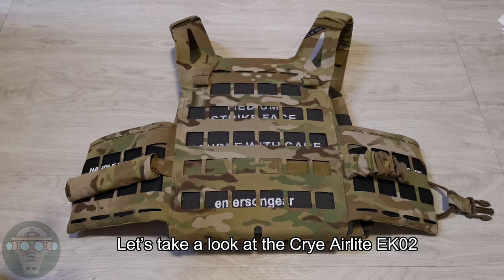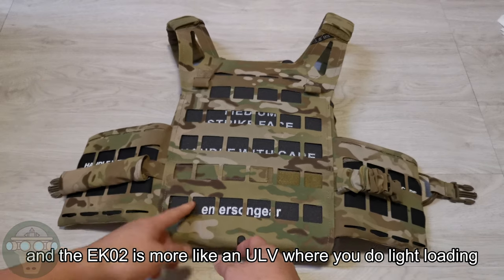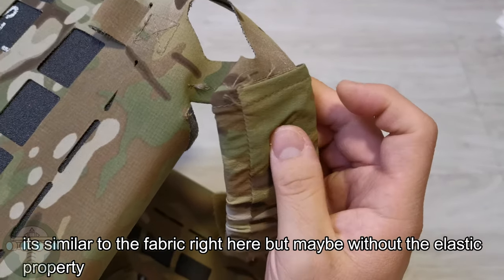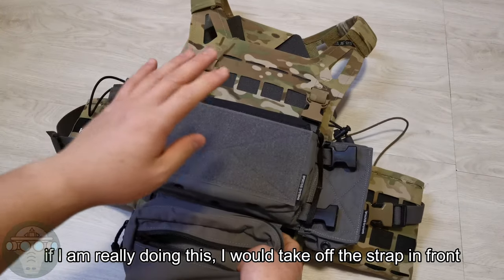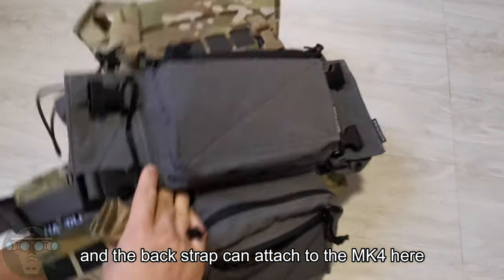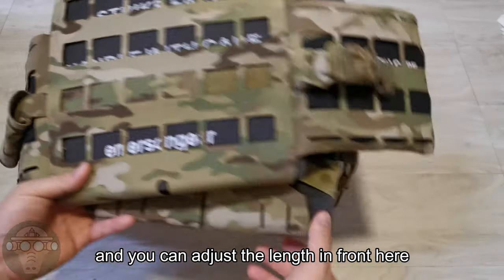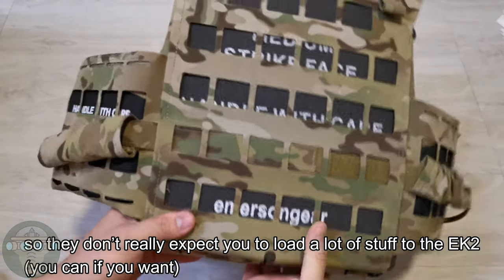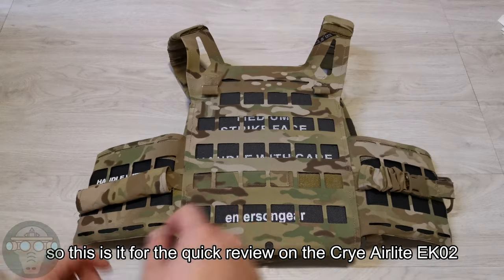Crye Airlite EK02 First thought